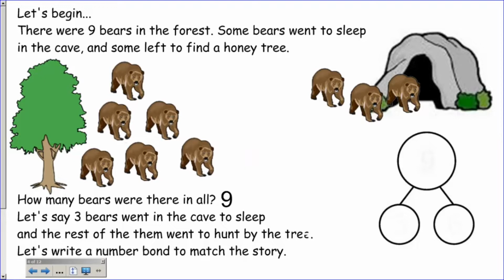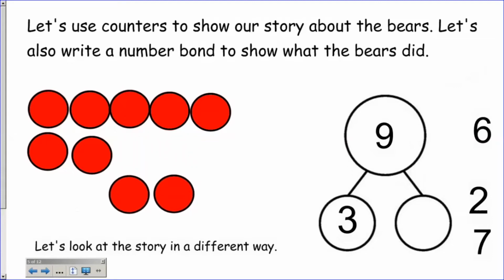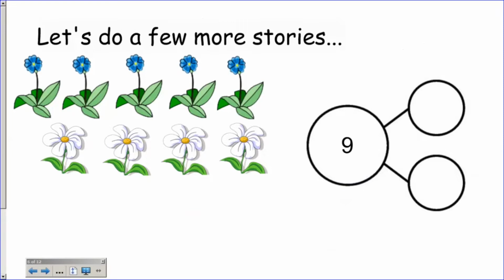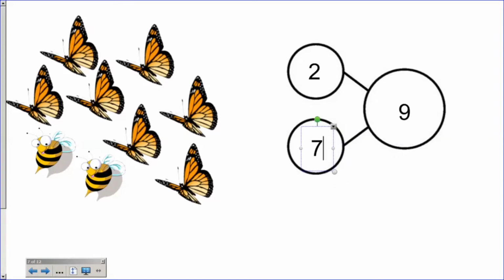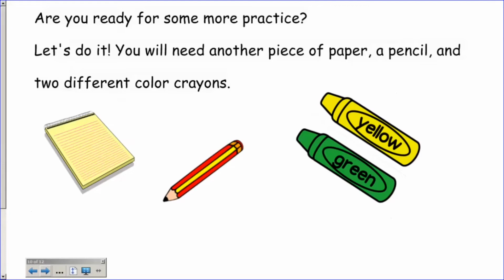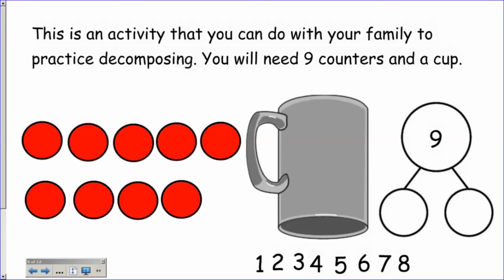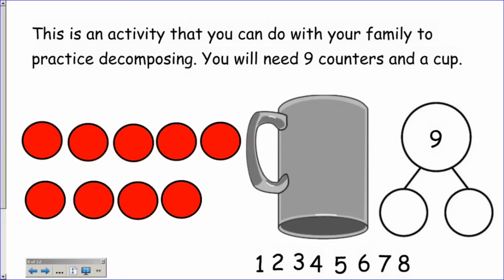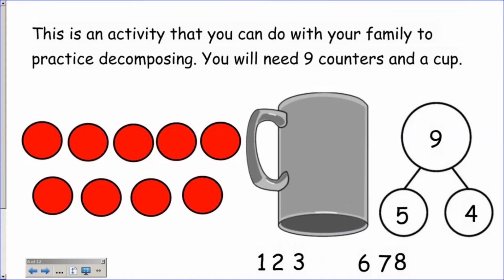MATH Week 3 Day 3 (5/6) - Module 4 Lesson 25/26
Learning Goal: I can decompose 9, using objects, drawings, and stories.